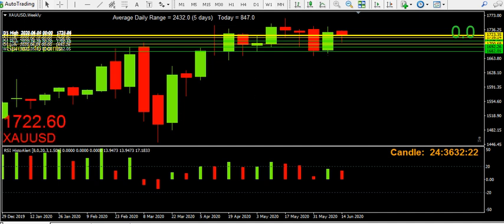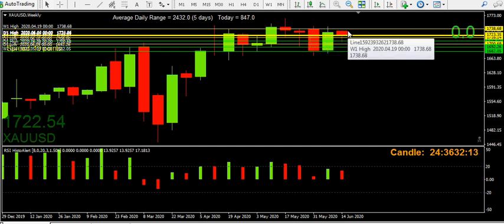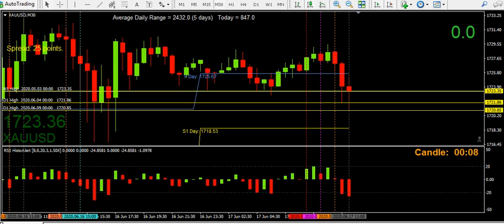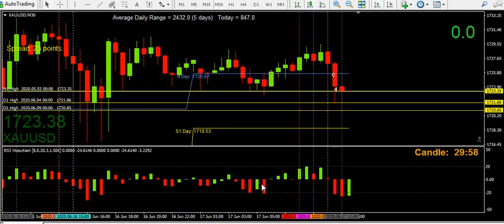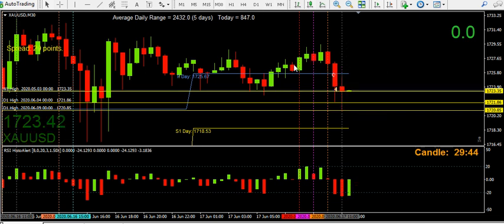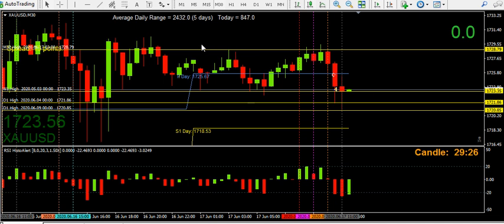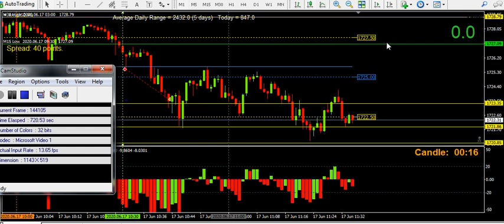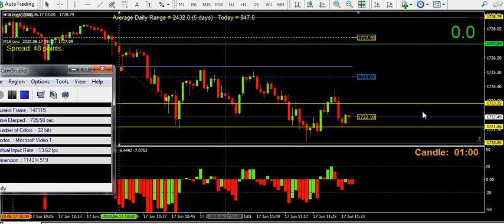Gold short needed patience and discipline again today